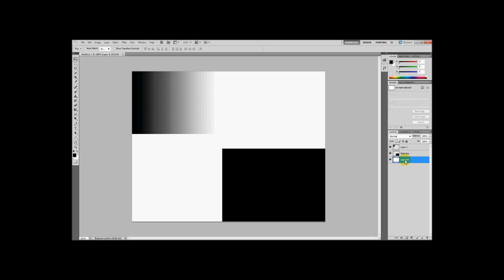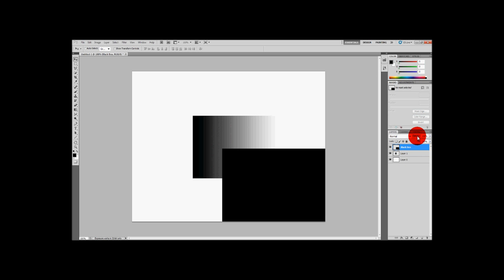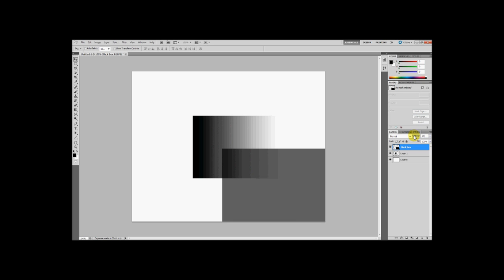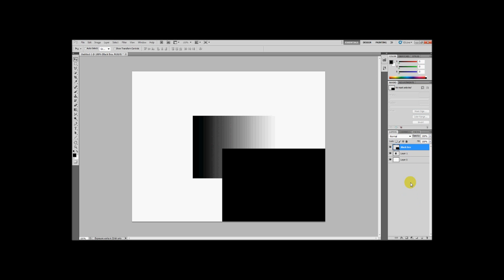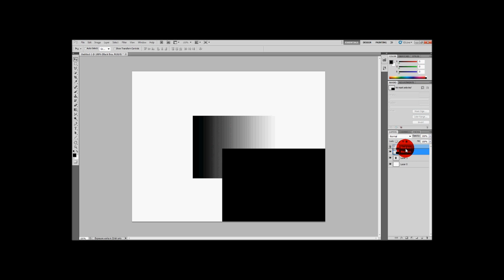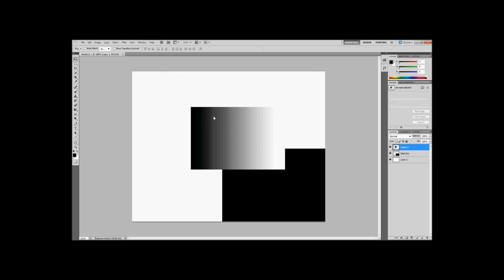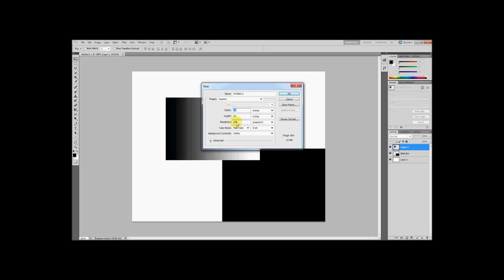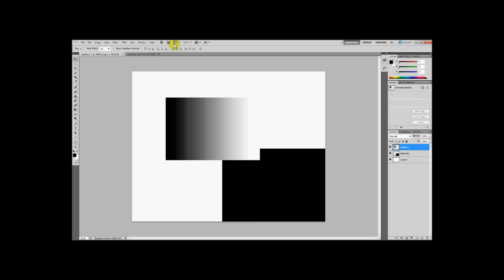3 - CS5 Photoshop Layer and Tab Management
3 - CS5 Photoshop Layer and Tab Management1